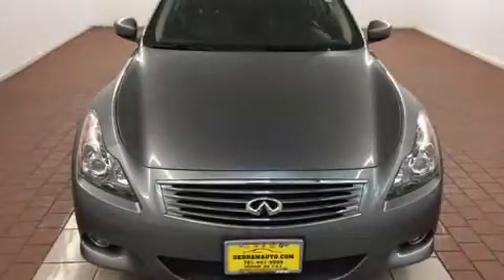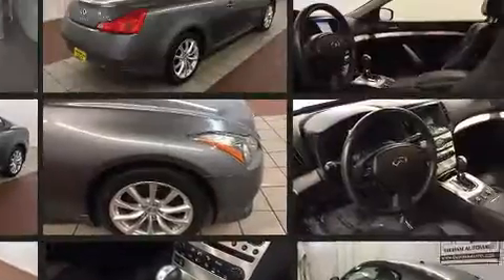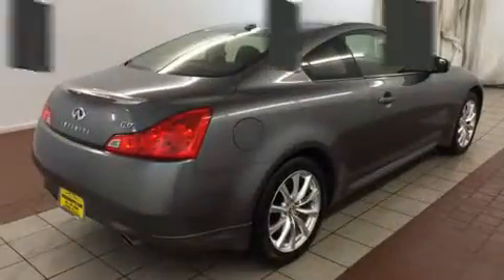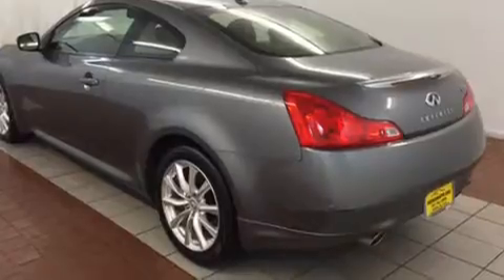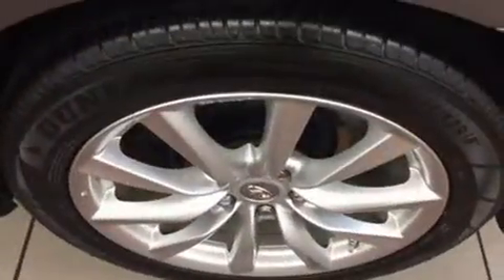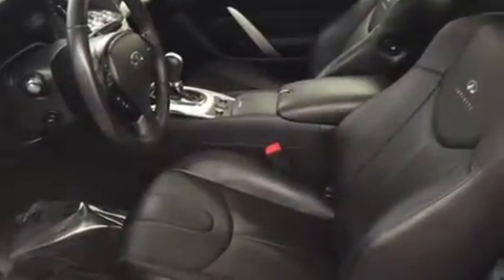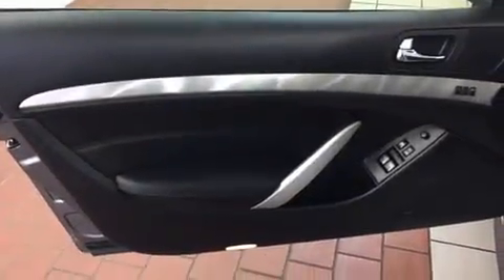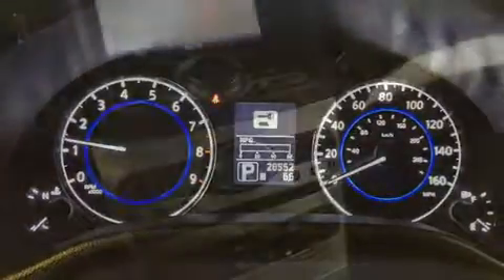2013 Infiniti G37x Coupe in Dedham, MA 02026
You can expect a lot from the 2013 Infiniti G37x. This 2 door, 4 passenger coupe still has fewer than 30,000 miles! Infiniti made sure to keep road-handling and sportiness at the top of it's priority list. It features an automatic transmission, all-wheel drive, and a refined 6 cylinder engine. Infiniti prioritized practicality, efficiency, and style by including: 1-touch window functionality, power front seats, a built-in garage door transmitter, an automatic dimming rear-view mirror, automatic temperature control, power windows, and more. With high intensity discharge headlights illuminating your path, you'll always appreciate maximum visibility. Infiniti also prioritized safety and security with features such as: dual front impact airbags, head curtain airbags, traction control, brake assist, anti-whiplash front head restraints, a panic alarm, and 4 wheel disc brakes with ABS. With electronic stability control supplementing mechanical systems, you'll maintain precise command of the roadway. A Carfax history report provides you peace of mind by detailing information related to past owners and service records. Our experienced sales staff is eager to share its knowledge and enthusiasm with you. We'd be happy to answer any questions that you may have. We are here to help you.